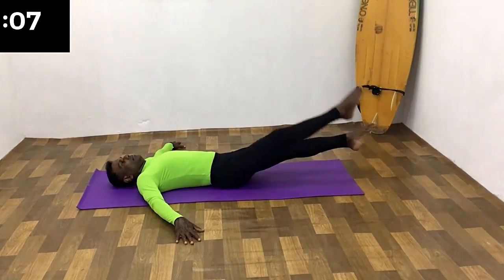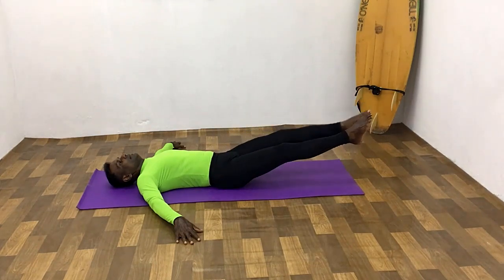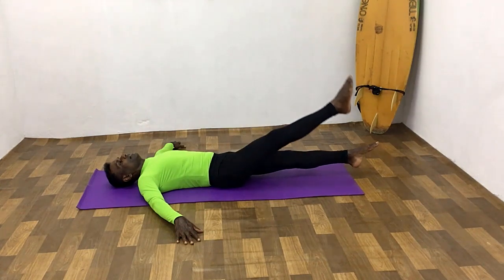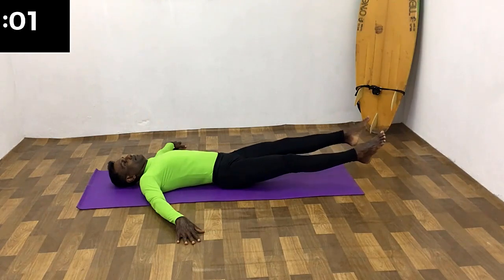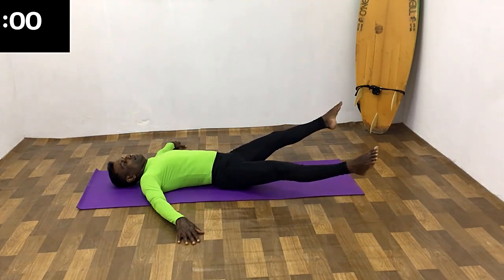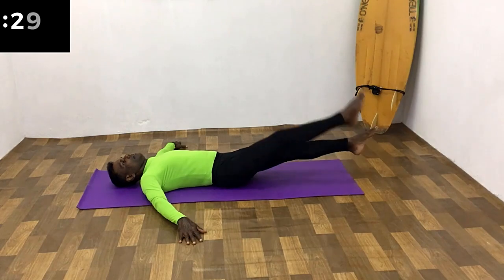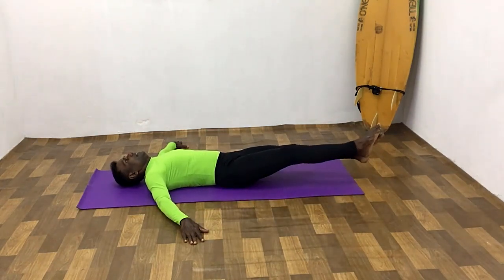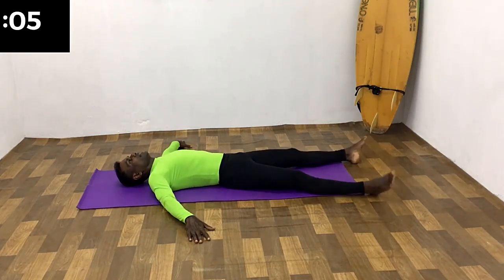200+ ABS Workout Series / Beginner Episode # 9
The exercise work-out starts with work on the ABS muscles, dividing them by lower, middle, and upper sections with breathing combination

24. Leg Raise L4
25. Open-In L2
26. Raise-Circle Down L2

TIMESTAMPS

00:00 Leg Raise L4
01:40 Open-In L2
03:20 Raise-Circle Down L2

Die Serie hat drei Level: Anfänger, Mittelstufe und Fortgeschrittene.  Für jedes Level gibt es 23 strukturierte Video-Episoden.  Es gibt keine Wiederholungen, nur Variationen.  Jede Episode ist weniger als 5 Minuten lang und besteht aus zwei Sätzen mit einer Pause von 10 Minuten dazwischen.  eine ideale Zeit zum Dehnen und Ausruhen.
 Trainiere zu Hause oder überall ohne Gewichte oder ähnlichem.  Jedes Workout beinhaltet Atem- und Trainingsübungen.
 Viel Spaß beim Atmen und länger leben.

Постройте свой "дом силы"
 С 200 структурированными упражнениями
 Добро пожаловать в мою "200 + АБС СЕРИЮ"

 В серии три уровня: начальный, средний и продвинутый.  Для каждого уровня есть 23 структурированных видео-эпизода.  Повторов нет, только вариации.  Каждый эпизод длится менее 5 минут, в 9-м - два сета с 10-минутным перерывом между ними;  идеальное время для растяжки и отдыха.
 Тренируйтесь дома или где угодно без весов и оборудования.  Каждое занятие включает в себя дыхательные и тренировочные движения.
 Счастливо и живите дольше!"

Happy breathing and live Longer !

This is my own personal workout and may not be suited for you. It is strongly recommend that you consult with your physician before beginning any exercise program. You agree that you do so at your own risk.